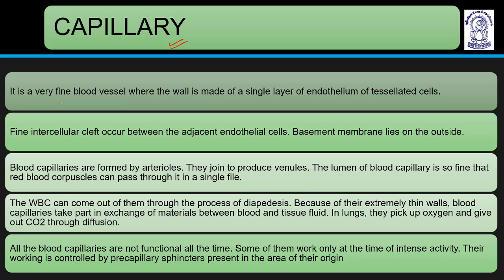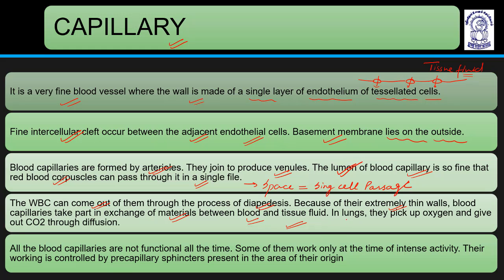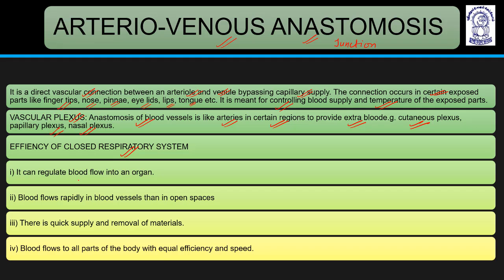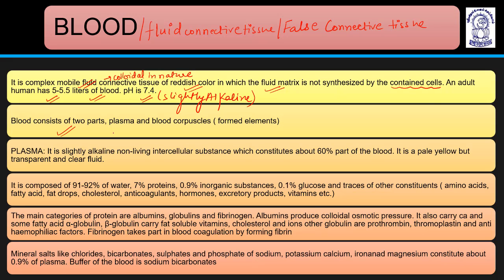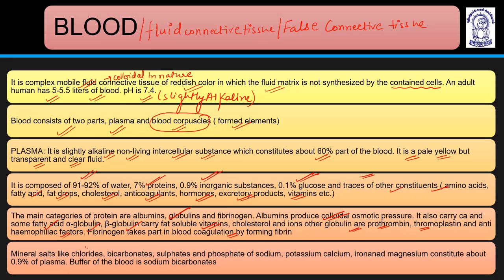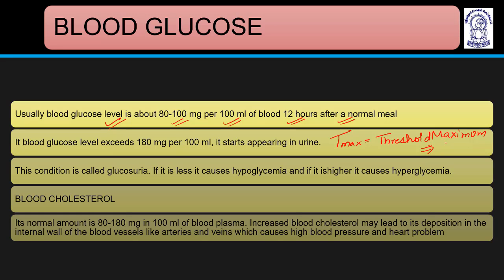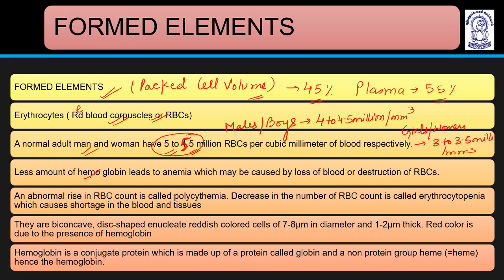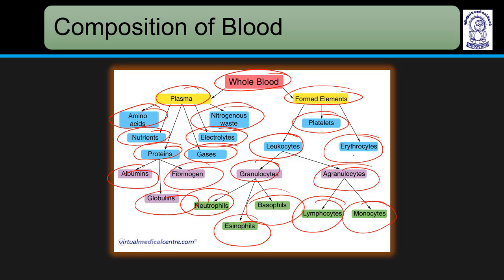NEET | BIOLOGY | ZOOLOGY | HUMAN CIRCULATION AND BODY FLUIDS | LECTURE 2